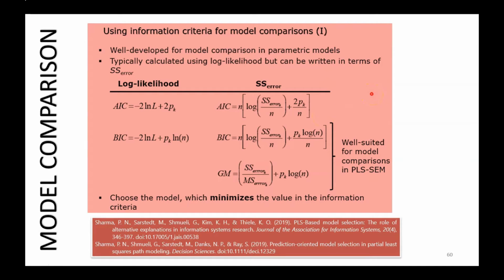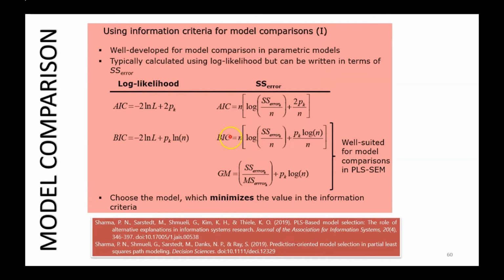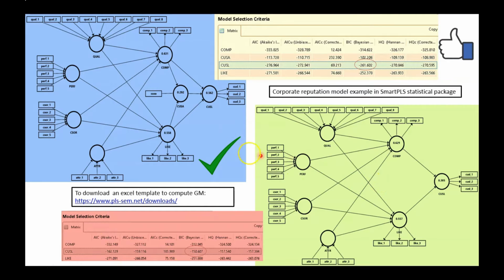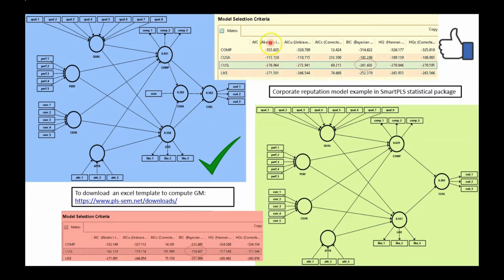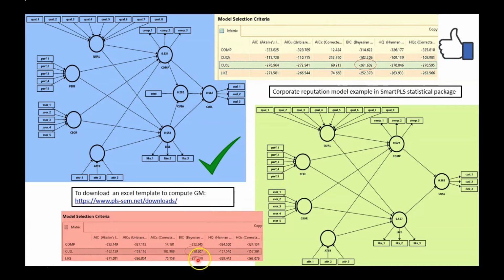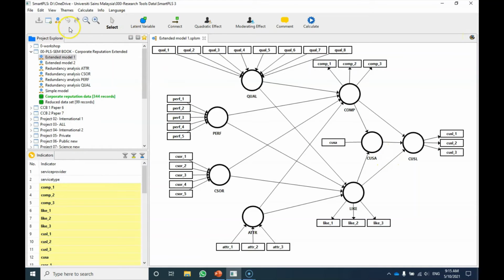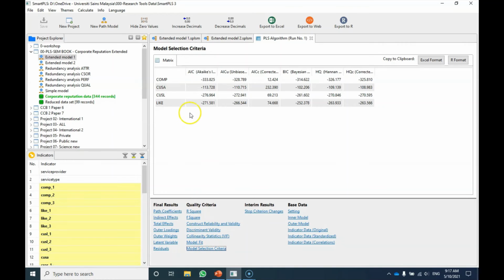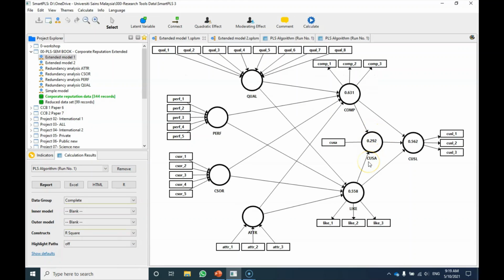#11 Structural model evaluation - Part 4 of 4 - Model comparison